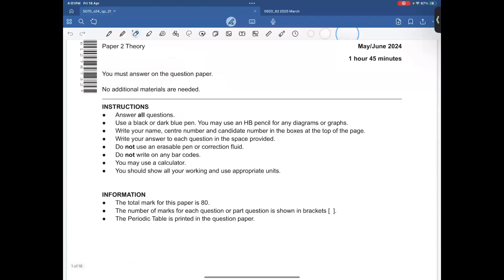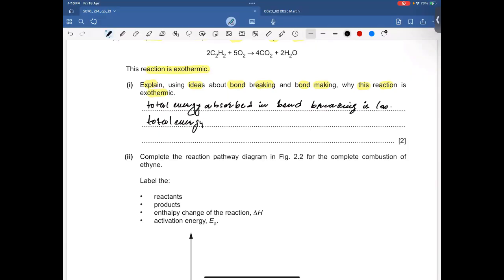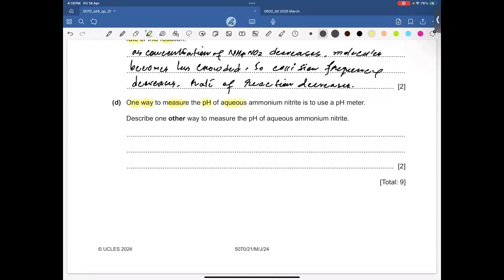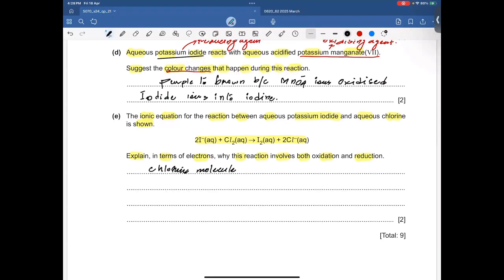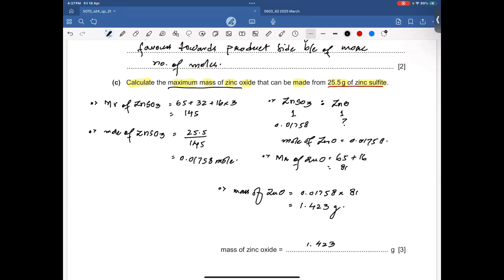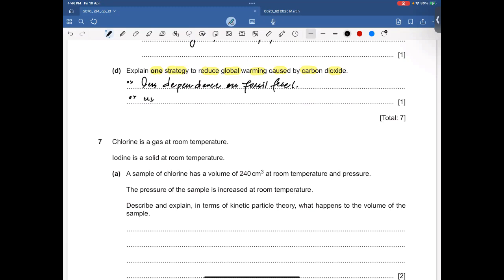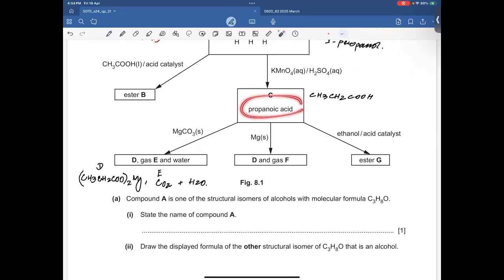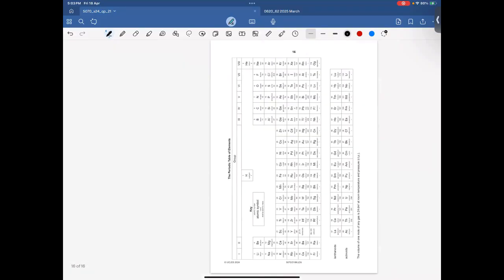OLevel Chemistry Past Paper 5070 - May June 2024 VARIANT 21 (ENGLISH/URDU)